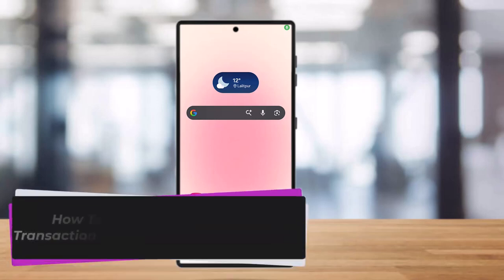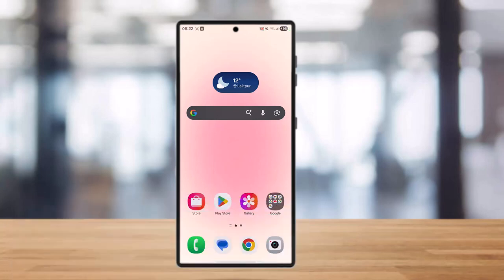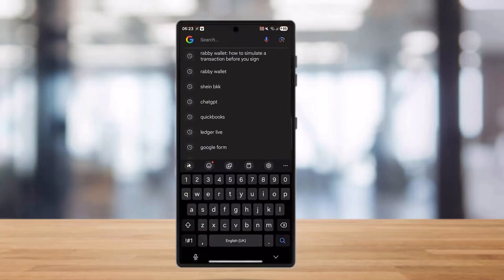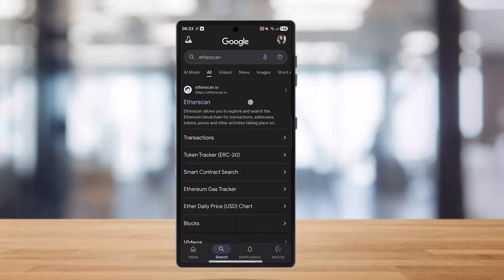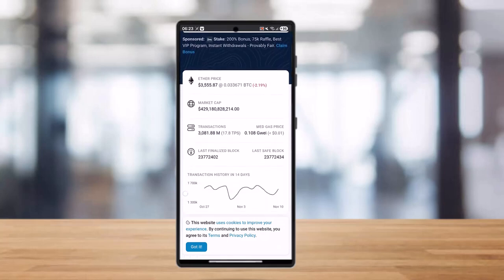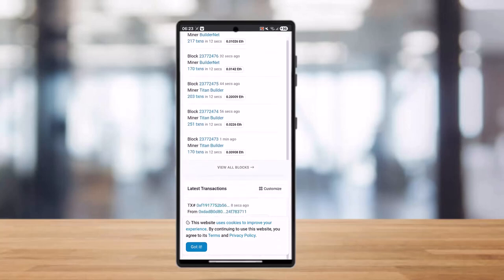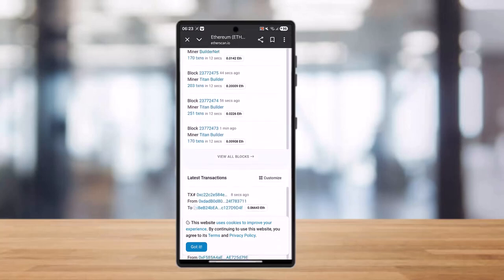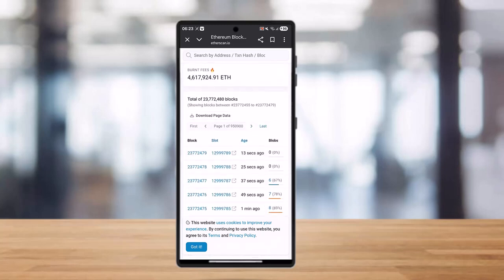How To Trace A Stuck Or Pending Transaction And Speed It Up In Etherscan!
Today in this video, we are going to discuss how to track a pending transaction and speed it up in Etherscan. So without wasting much time, let’s get straight into it.

To track and speed up a stuck transaction on Etherscan, first verify your transaction status using the transaction hash. If your transaction is pending due to a low gas fee, you can speed it up using your wallet’s “Speed Up” feature. This resubmits the transaction with a higher gas price while keeping the same transaction nonce.

Alternatively, you can manually create a new identical transaction with a higher fee to replace the pending one.

So the steps are:
Trace your transaction on Etherscan using the hash.
Speed it up using your wallet’s feature, or manually submit a replacement transaction with higher gas.

This is how you can effectively trace a stuck or pending transaction and speed it up in Etherscan. I hope you found this video helpful! We’ll be back again with more informative videos.